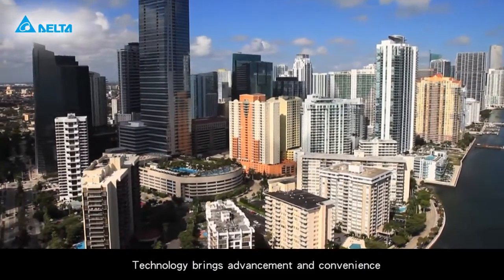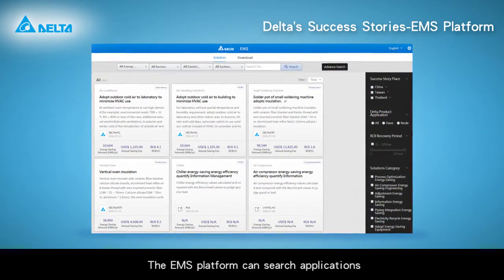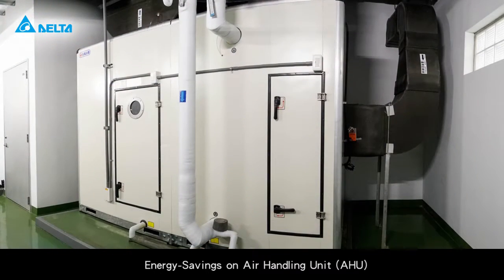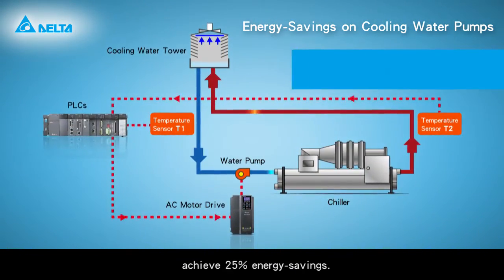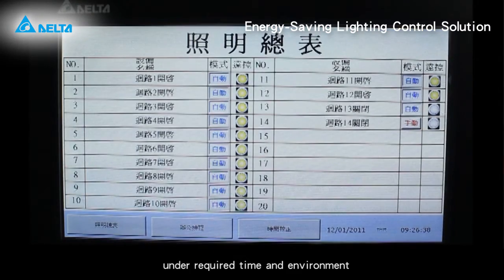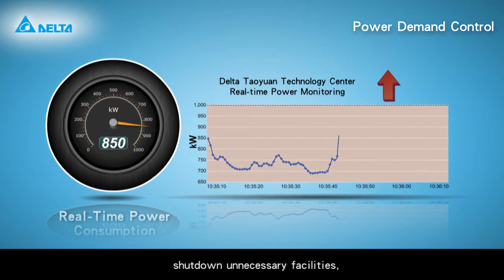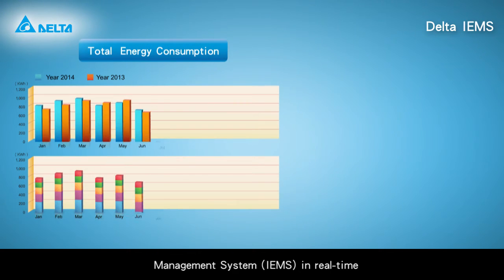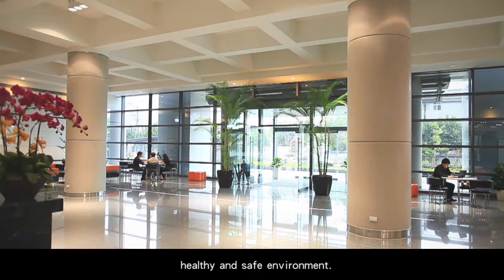Integrated Factory Energy Saving Solution | Delta Industrial Automation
Delta Integrated Factory Energy Saving Solution